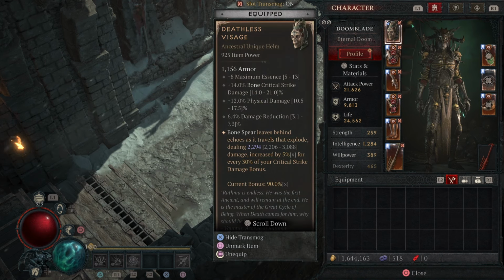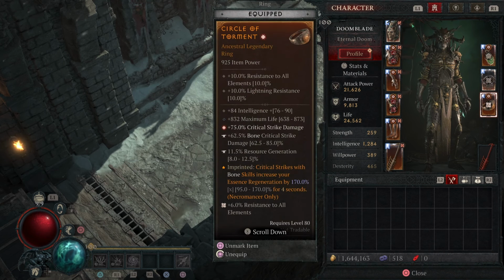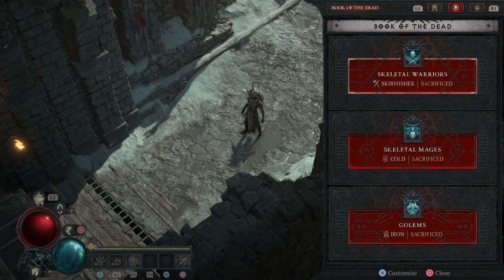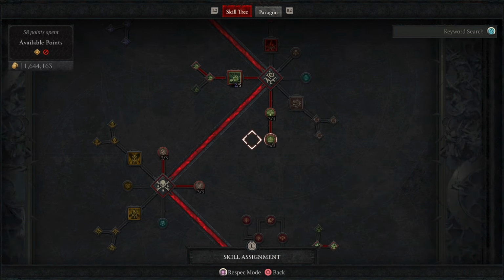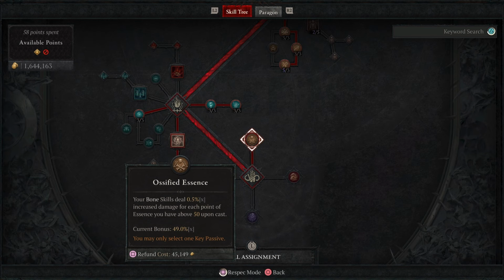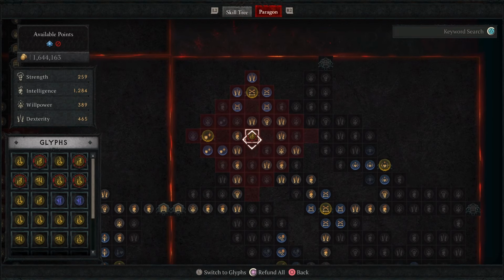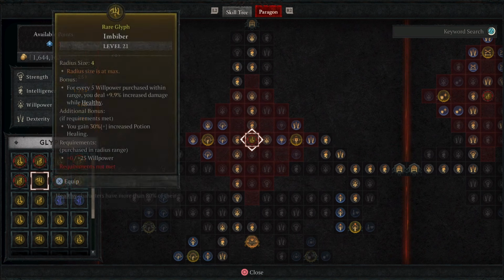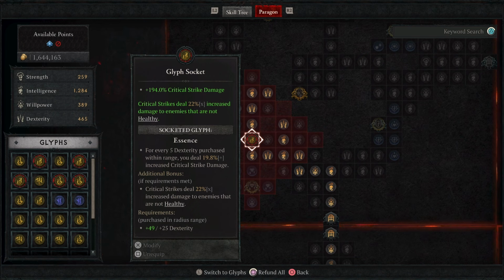Bone Spear still viable in Season 4 - NMD 100, Pit 60 (no Ubers, 0 MW) | Diablo 4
Gear is not perfect yet - 0 MasterWorking, no Tibault's, no max rolls, not all gear with sockets, not all gems max tier.

00:00 - Intro
00:34 - Gear
01:34 - Book of the Dead
01:50 - Skill Tree
03:01 - Paragon
04:50 - Nightmare Dungeon 100
11:29 - The Pit tier 60

(Voiceover is created with AI, based on professional artist's voice)